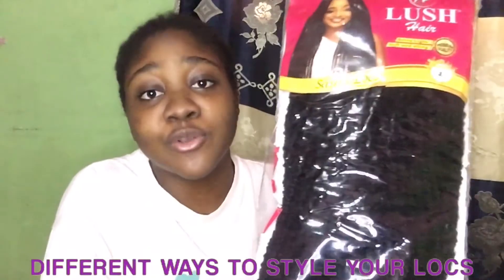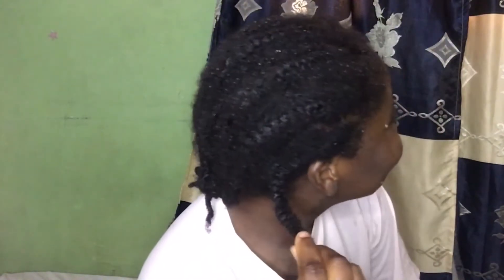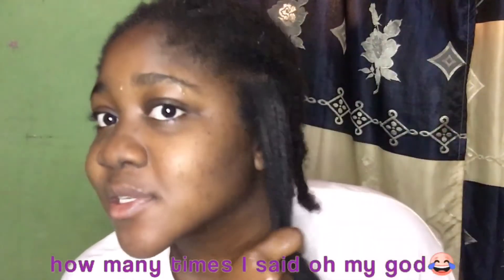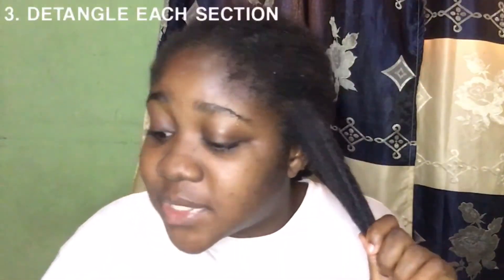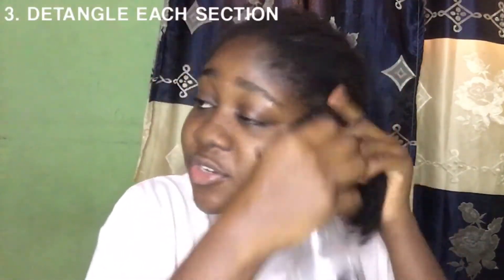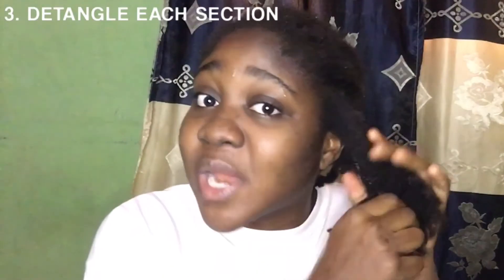TAKING DOWN 2 MONTH OLD CORNROWS |MY 4C HAIR GREW LONGERR!!!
Hi guys, this is me just showing you my how my braid takedown goes without much breakage. I hope you enjoyed the video.
CHADIA xo💋🖤

TAKING DOWN 2 MONTH OLD CORNROWS | MY 4C HAIR GREW LONGERRR!

EDITING SOFTWARE 📍
Camera: iPhone 6s+
Video editor: IMovie
Thumbnail editor: Pixel lab